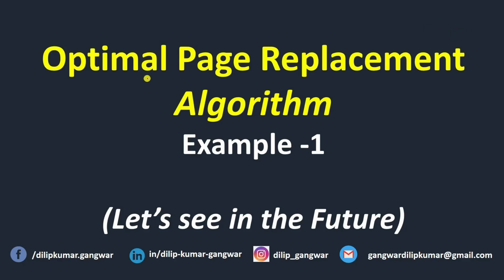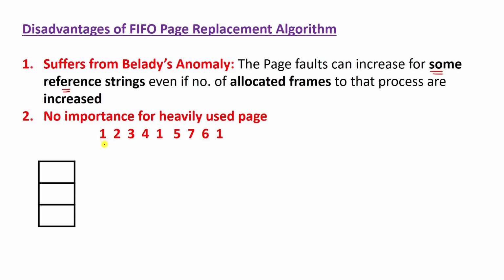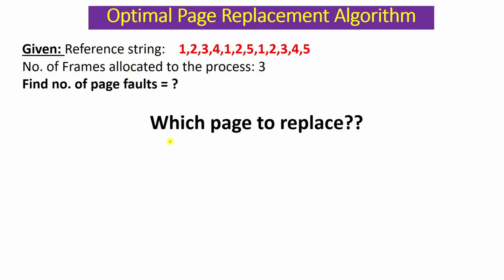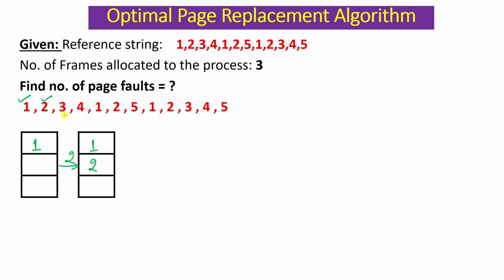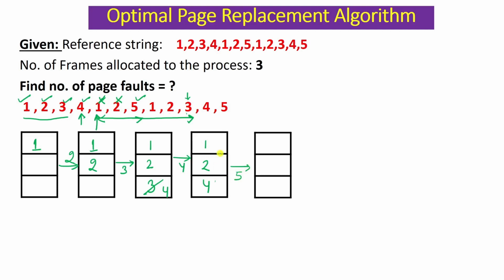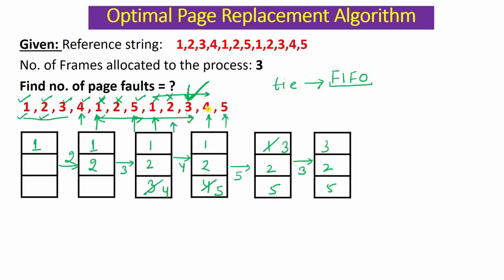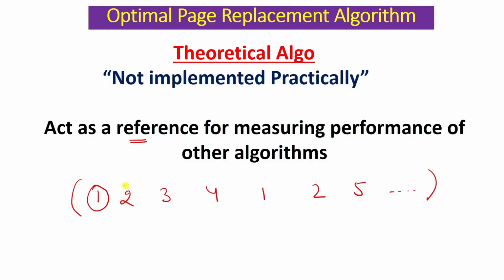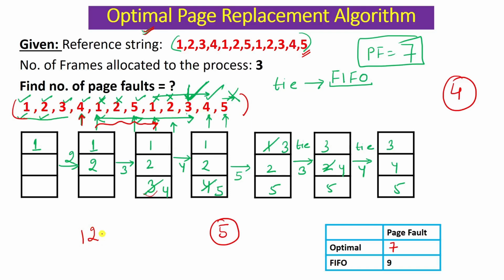OPTIMAL Page Replacement Algorithm || With Example - 1 || Operating Systems || Dilip Kumar Gangwar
In this video, I have explained :
How does OPTIMAL  page replacement algorithm work in operating systems with example and  finding number of page faults in this page replacement algo.
Disadvantages of FIFO page replacement algorithm.

𝐓𝐢𝐦𝐞𝐬𝐭𝐚𝐦𝐩:
0:00 - Disadvantages of FIFO page Replacement Algorithm
5:34 - Optimal page Replacement Algorithm with example/numerical